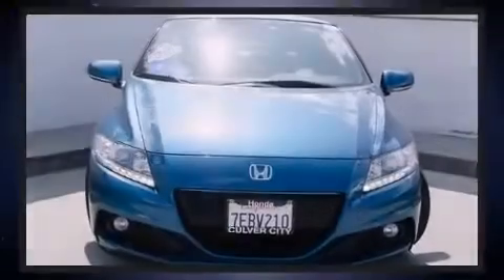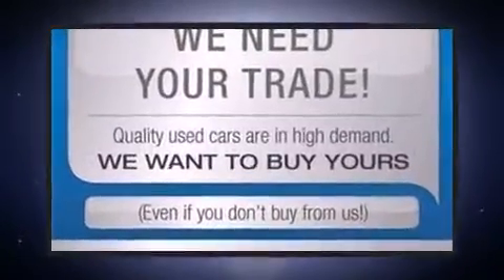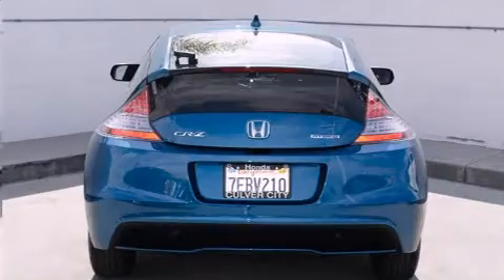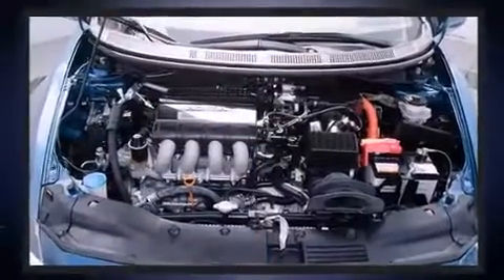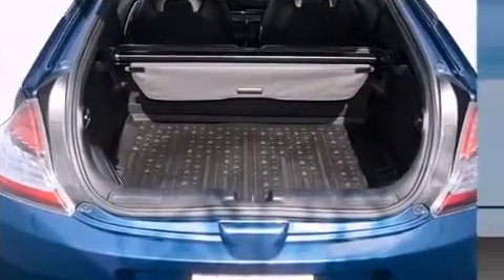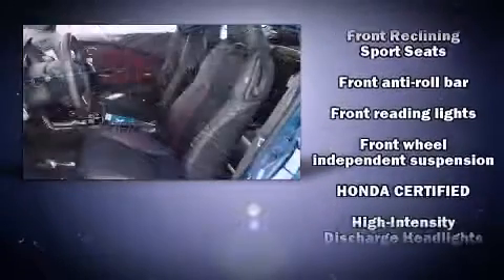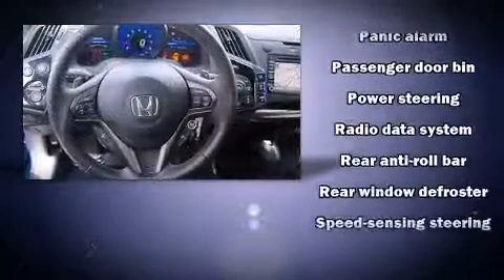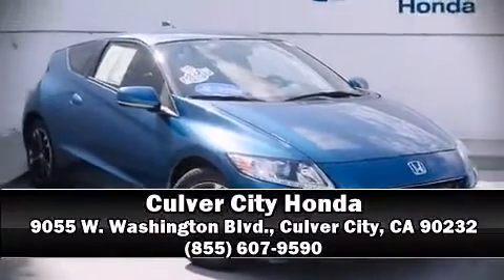2014 Honda CR-Z EX in Culver City, CA 90232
9055 W. Washington Blvd.

Introducing the 2014 Honda CR-Z. This 2 door, 2 passenger coupe has not yet reached the 20,000 mile mark! Honda made sure to keep road-handling and sportiness at the top of it's priority list. It features a continuously variable transmission, front-wheel drive, and an efficient 4 cylinder engine. Honda prioritized practicality, efficiency, and style by including: a rear window wiper, a tachometer, a trip computer, front bucket seats, remote keyless entry, cruise control, and power windows. With high intensity discharge headlights illuminating your path, you'll always appreciate maximum visibility. You and your passengers will enjoy the stereo system, which includes a CD player with MP3 capability, steering wheel mounted audio controls, and 7 speakers, providing excellent sound throughout the cabin. Take assurance in side curtain airbags, providing head protection in the event of a severe collision. This vehicle has achieved Certified Pre-Owned status, by passing Honda's comprehensive certification process, including an exhaustive 150-point inspection! Our sales staff will help you find the vehicle that you've been searching for. We'd be happy to answer any questions that you may have. Please don't hesitate to give us a call.